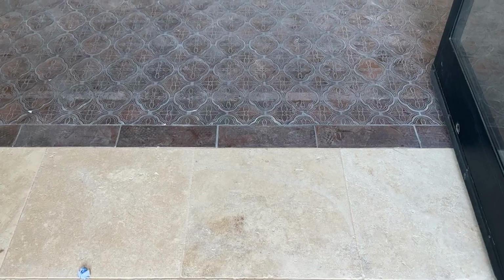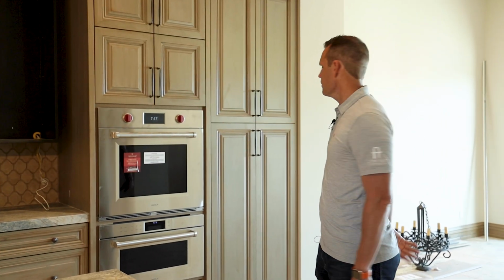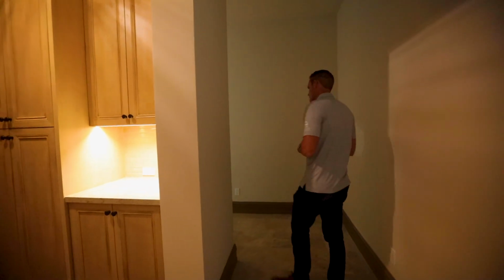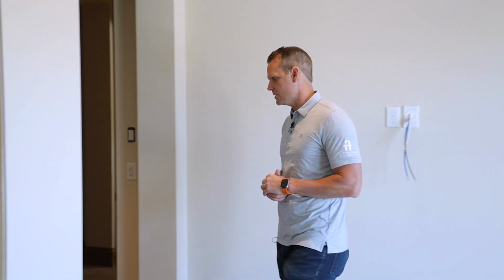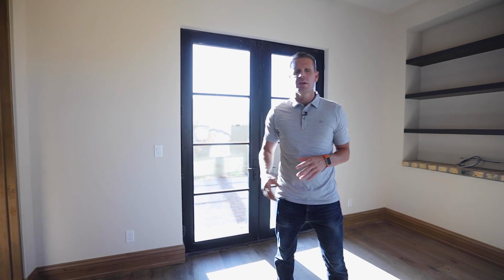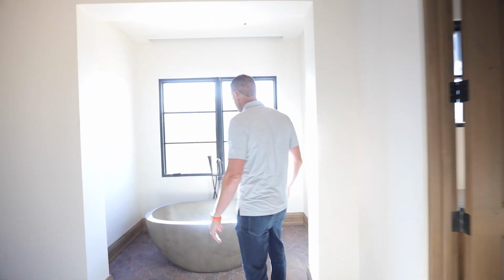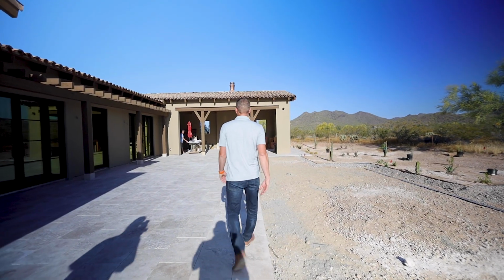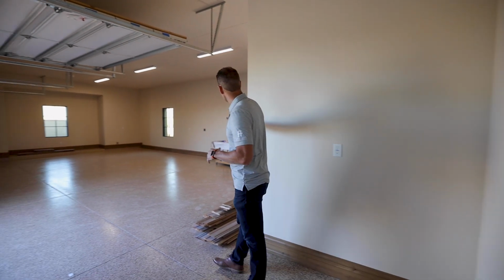Introducing Prickly Pear | Southwestern Style Cave Creek Custom Home | AFT Construction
Brad would like to welcome you to Prickly Pear, this custom home is a Southwestern Style design with some flare. This home has a ton of unique features that will blow you away. The view is one of them. Check out this amazing home.